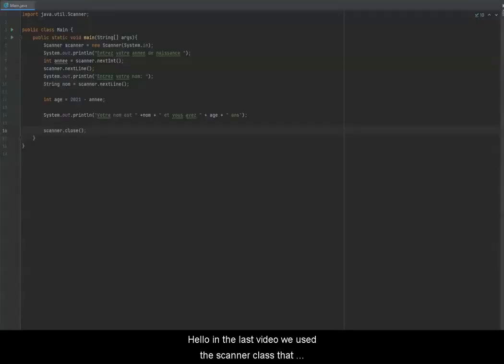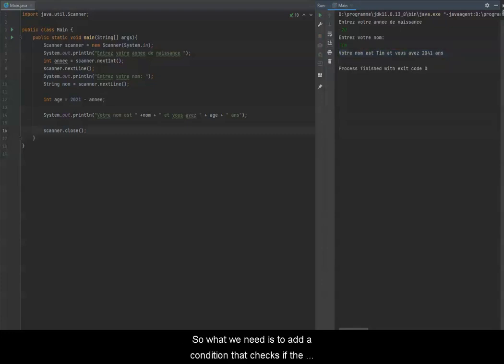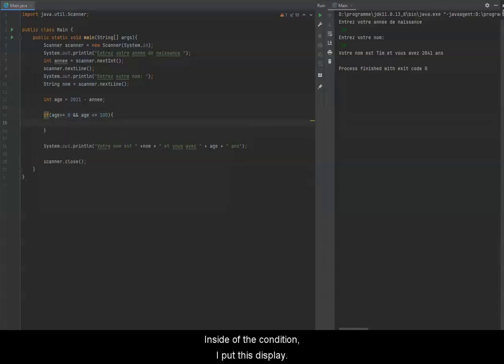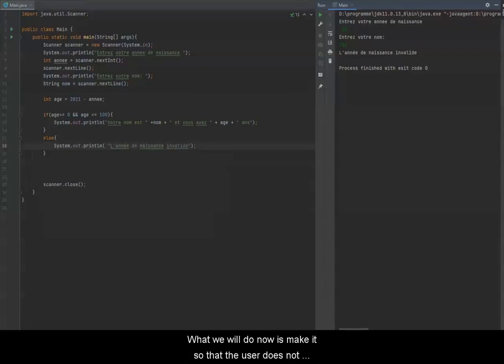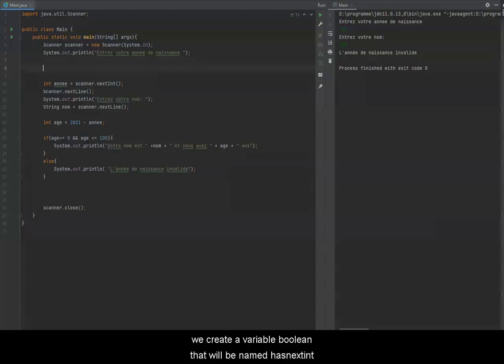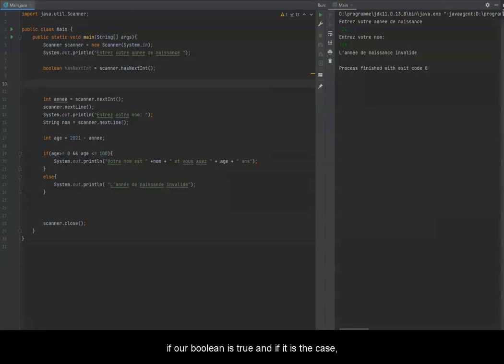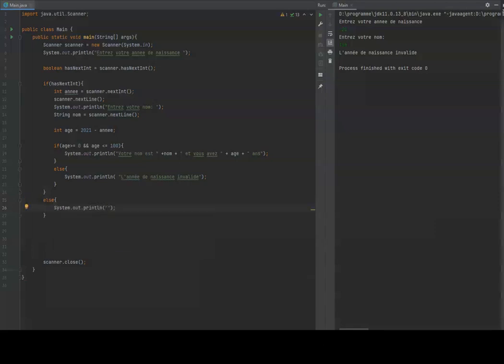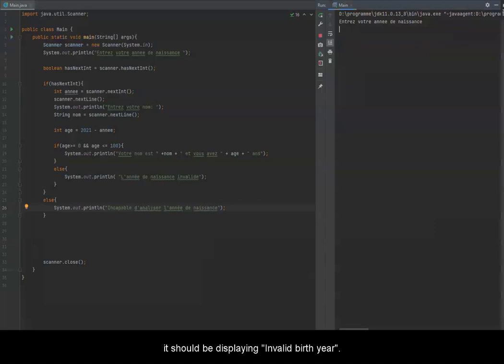Learn Java Section 5 12 Problems and Solutions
In this video, we're going to be learning Java Section 5 12 Problems and Solutions. This is a really important subject, so make sure you pay attention!

By the end of this video, you'll have a good understanding of the basics of Java Section 5, and you'll be ready to start solving problems on your own! This is a great video for anyone who wants to learn Java, and it's also a great way to revise for your Java Section 5 exam!
In this video, we're going to be learning Java Section 5 12 Problems and Solutions. This section of Java is a fundamental section of the course, and it's important that you understand it well.I'll be providing step-by-step solutions to the problems so that you can get a better understanding of the concepts. After watching this video, you'll be ready to tackle Section 5 of Java!In this video, we're going to be teaching you how to solve 12 problems from Java Section 5. These problems will help you to improve your understanding of the material and develop skills in problem solving.If you're looking for a challenging but fun way to learn Java, then this video is for you! By the end of this video, you'll be able to solve the 12 problems and understand the material better than before. Keep an eye out for future videos in this series, where we'll be teaching you more complex Java concepts!